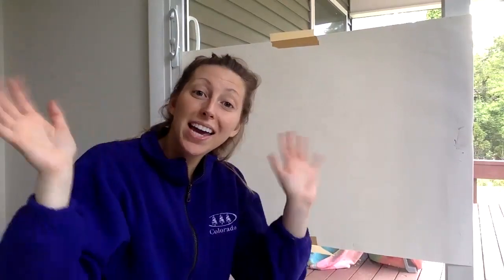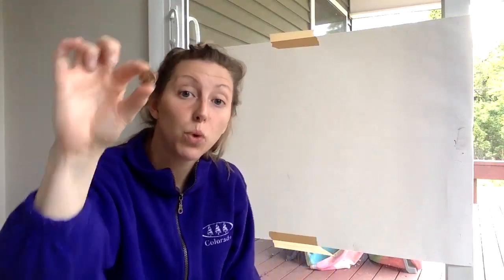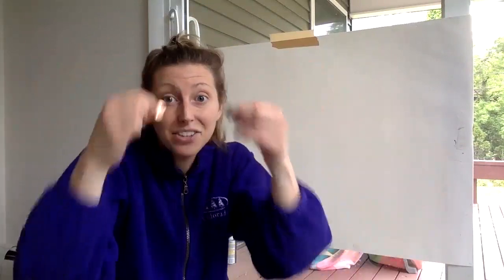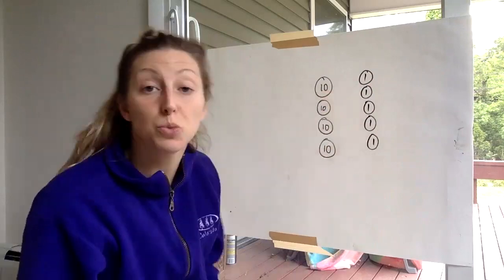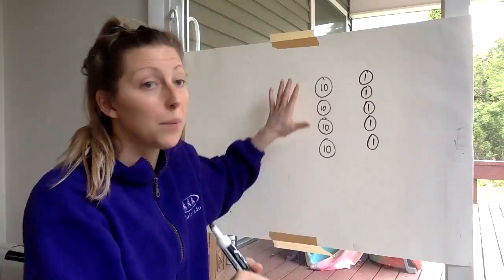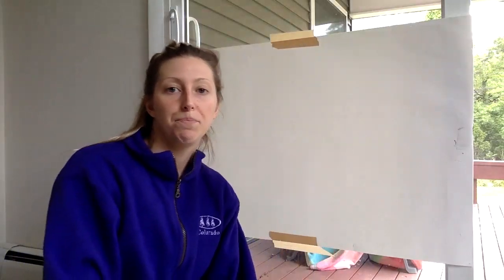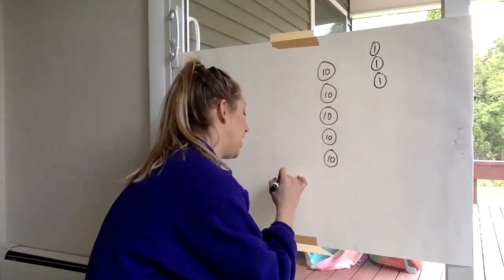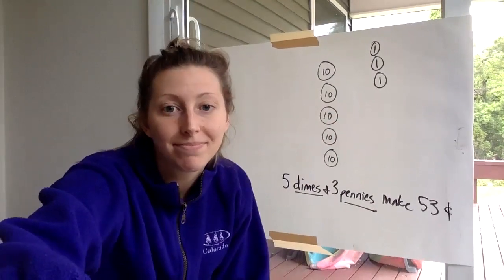Counting Dimes and Pennies